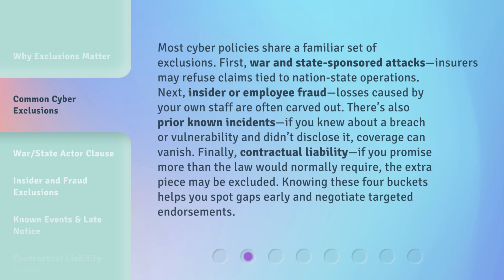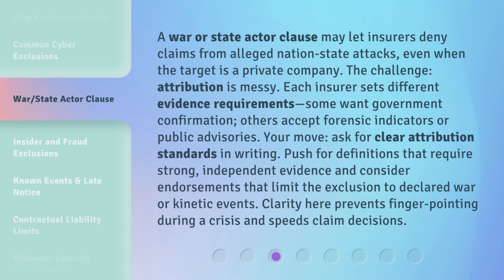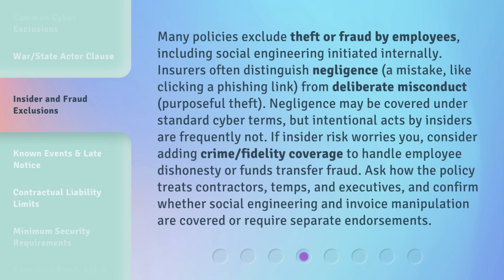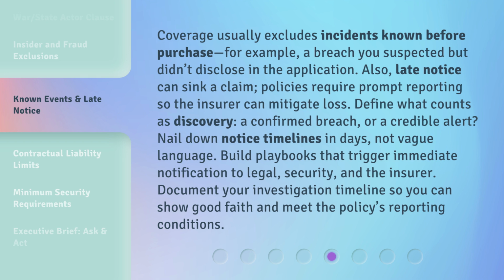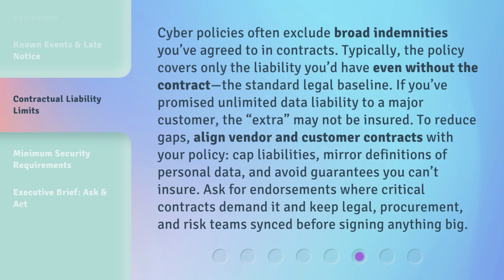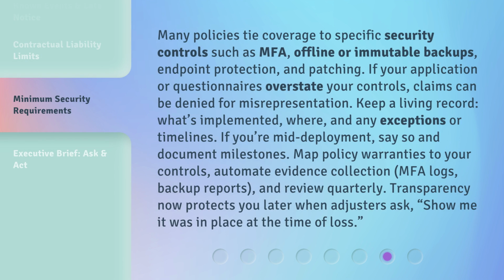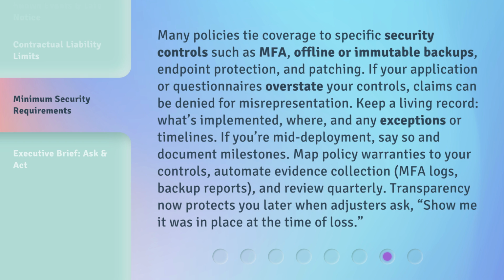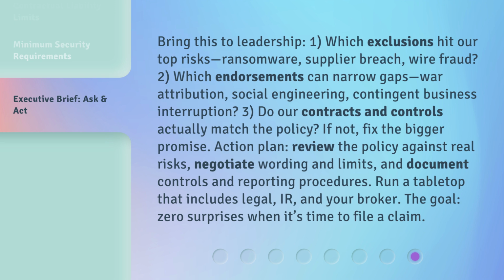Executive English: Cyber Policy Exclusions Explained Fast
🔹 00:00 • Why Exclusions Matter
🔸 00:49 • Common Cyber Exclusions
🔹 01:37 • War/State Actor Clause
🔸 02:22 • Insider and Fraud Exclusions
🔹 03:06 • Known Events & Late Notice
🔸 03:49 • Contractual Liability Limits
🔹 04:34 • Minimum Security Requirements
🔸 05:23 • Executive Brief: Ask & Act

Learn Executive English for cyber insurance today: understand policy exclusions in plain English so you can brief leaders quickly and avoid claim denials. We break down cyber policy exclusions, war/state actor clauses, insider fraud, known events, and contractual liability.

In this short lesson, you’ll learn:
- Why exclusions matter for ransomware, fraud, and supplier incidents
- The four common cyber exclusions and how to negotiate endorsements
- War/state actor attribution: what proof insurers require and how to tighten wording
- Insider vs. negligence: when fraud is excluded and when crime/fidelity coverage helps
- Known incidents and late notice: define discovery, set timelines, document actions
- Contractual liability: align customer/vendor contracts with your policy limits
- Minimum security requirements: MFA, backups, patching, and avoiding misrepresentation
- Executive brief: what to ask, what to negotiate, and how to run a tabletop